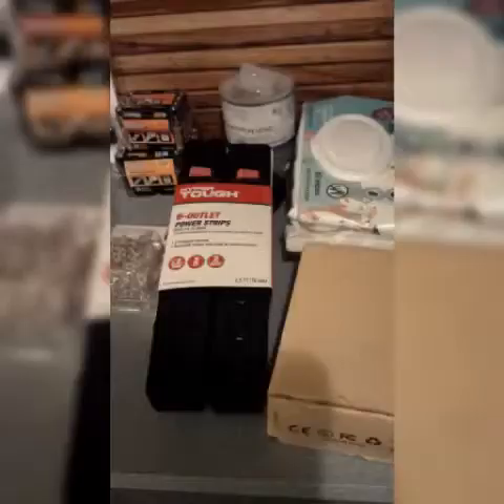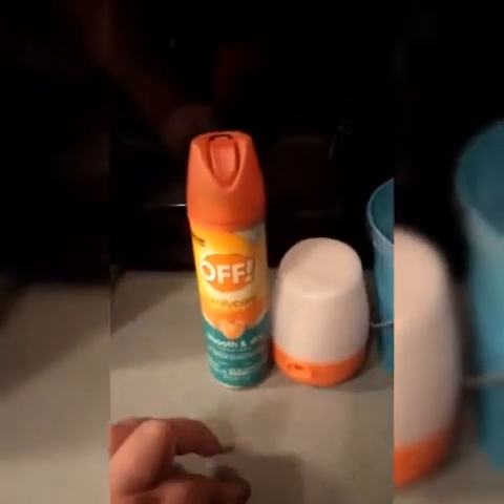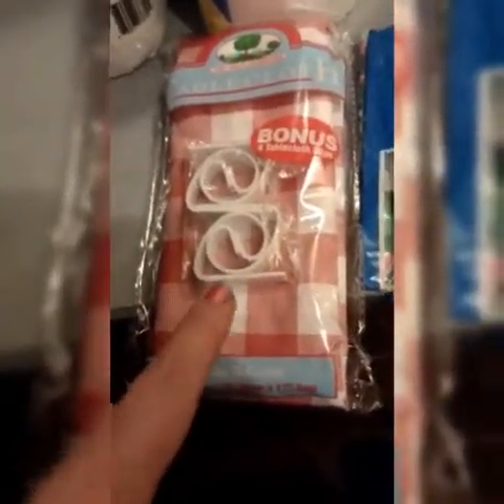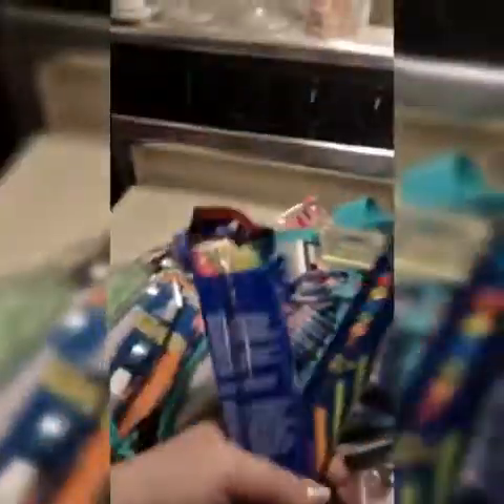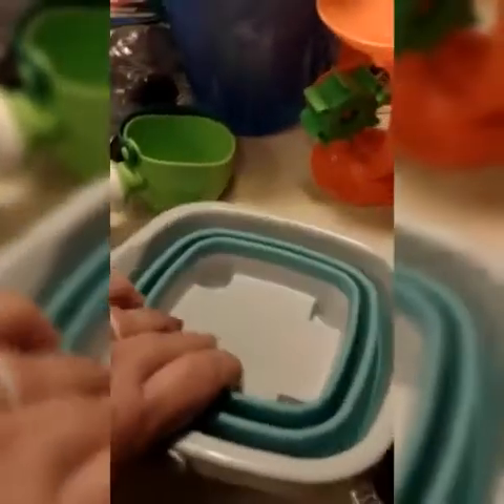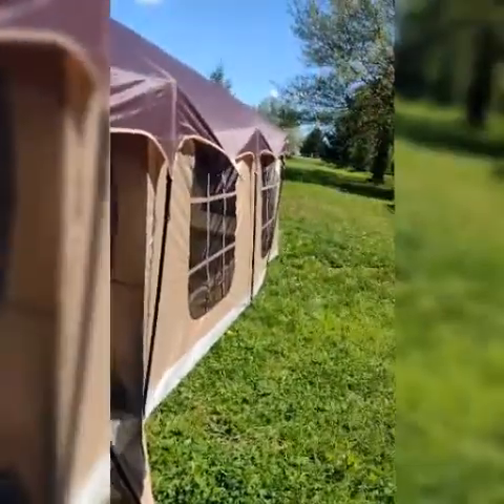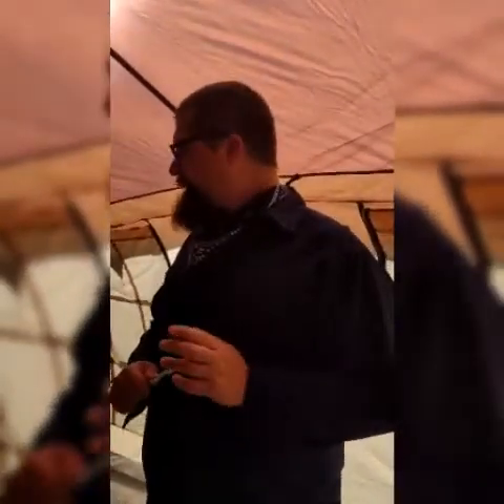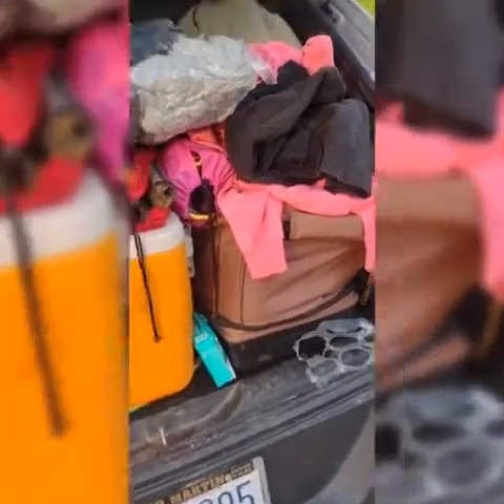Myrtle Beach- Packing for tent camping near the beach.